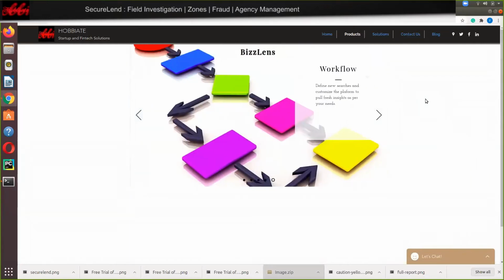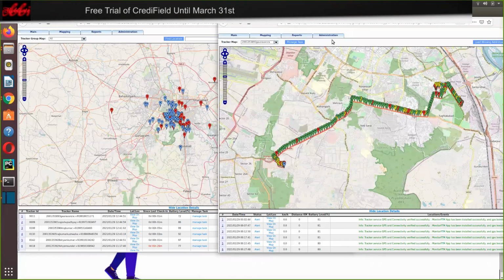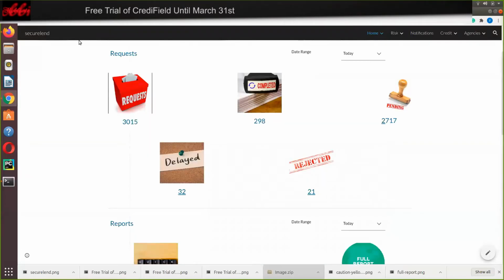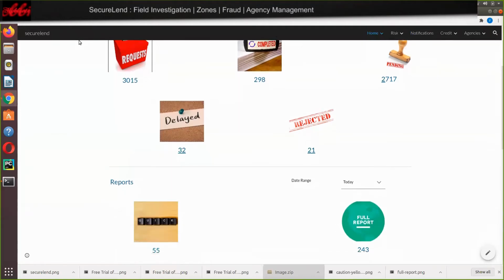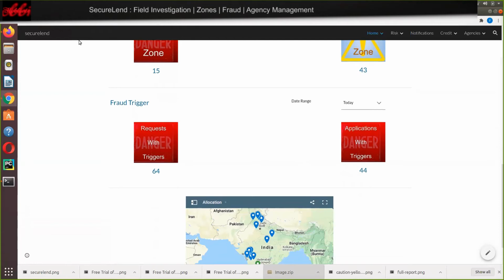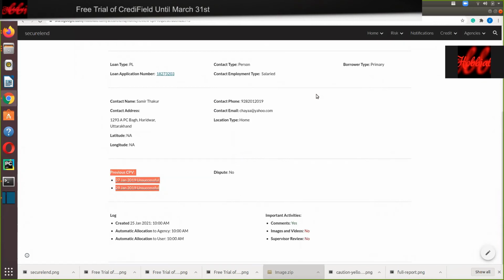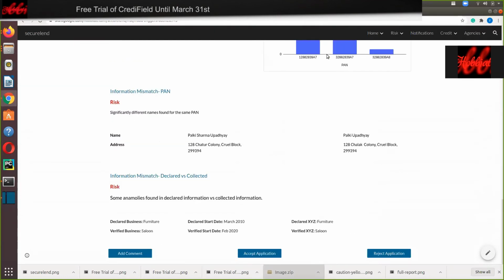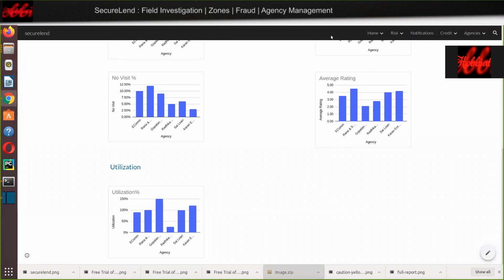Hobbiate SecureLend in 6 Minutes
Explainer video of Hobbiate SecureLend Product in 6 Minutes.